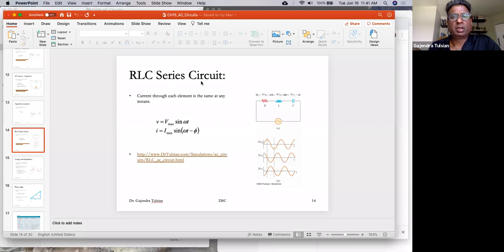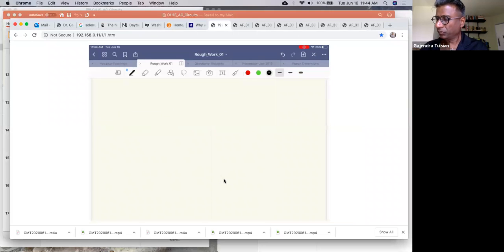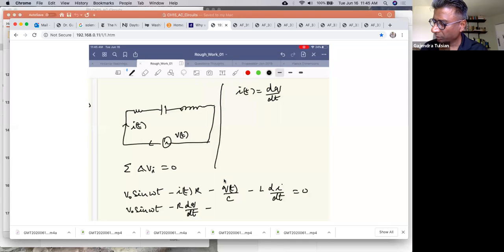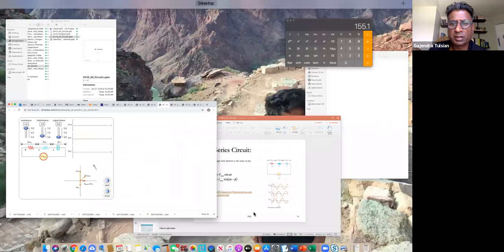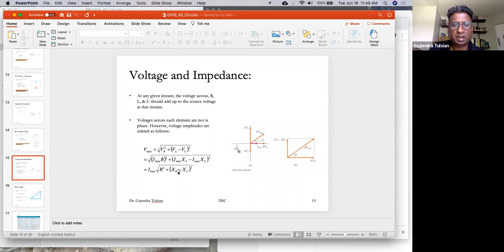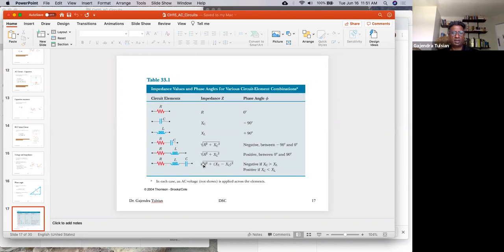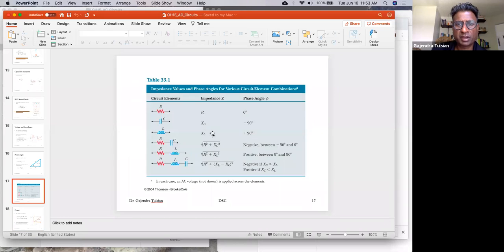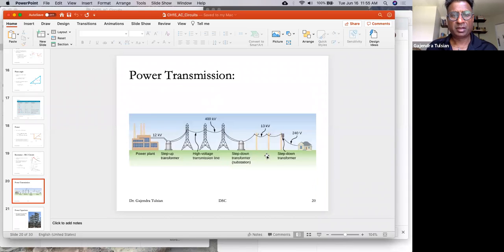PHY2049 CH15 AC Circuits Lecture SU20 P3